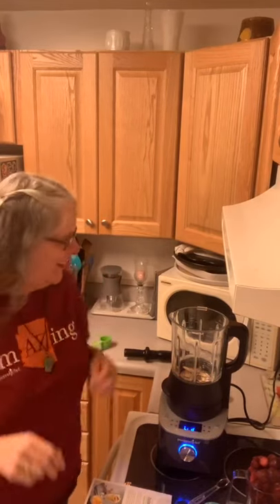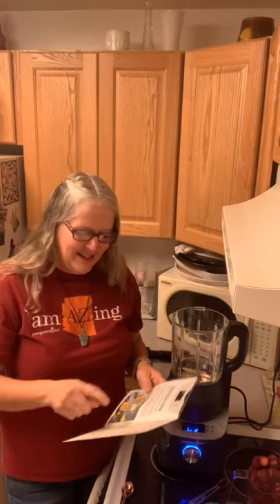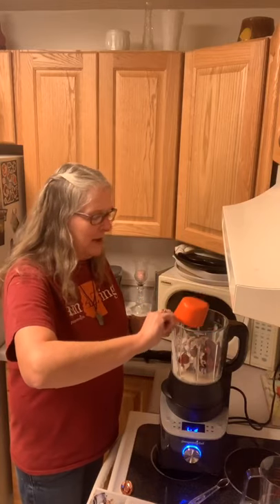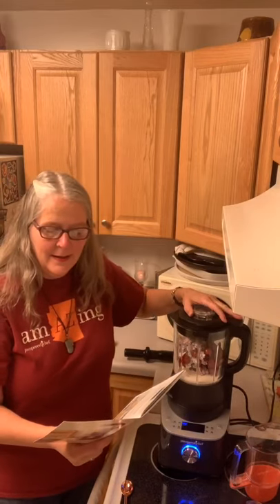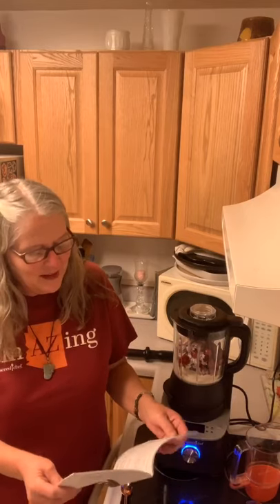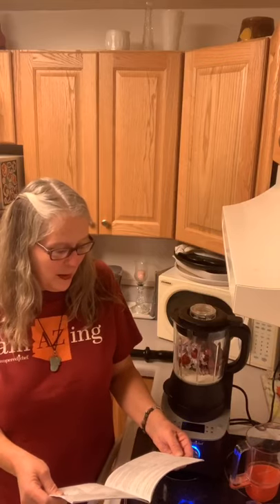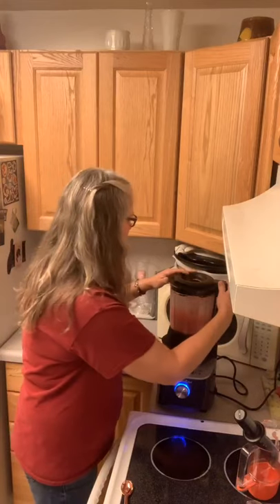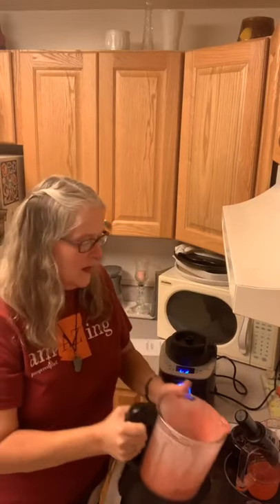Can you make Ice Cream in the Deluxe Cooking Blender? 🍓 🍓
Recipe ingredients
2 1/4 Cup Strawberries
1/3 Cup Sugar
1/2 Cup Heavy Whipping Cream
1/2 Cup Milk, I used skim
1/4 tsp vanilla bean paste or 1/2 tsp vanilla

Get your blender here

Recorded Jan 20, 2020